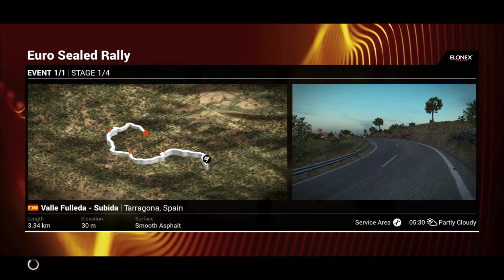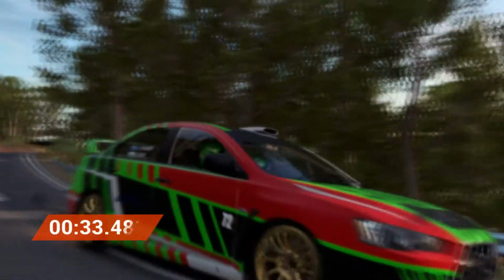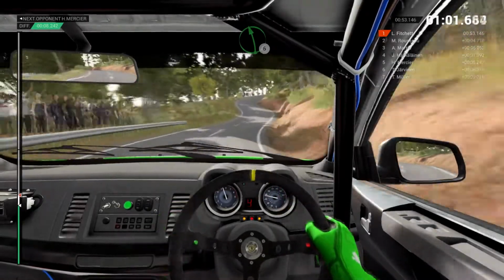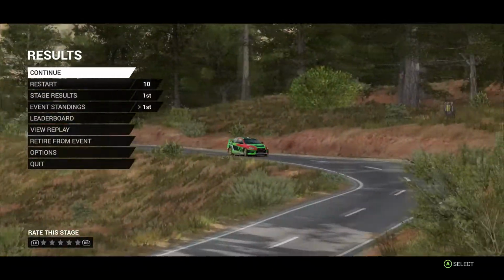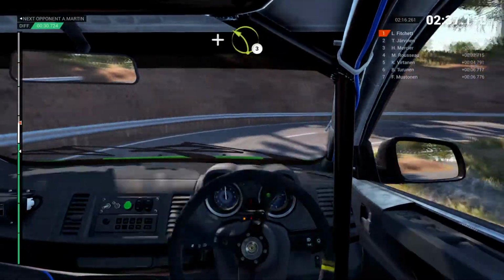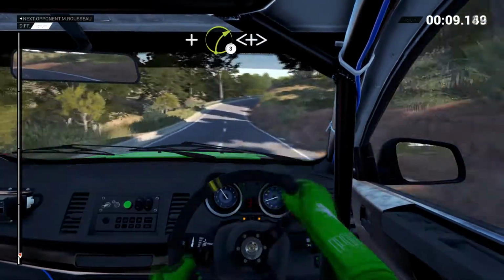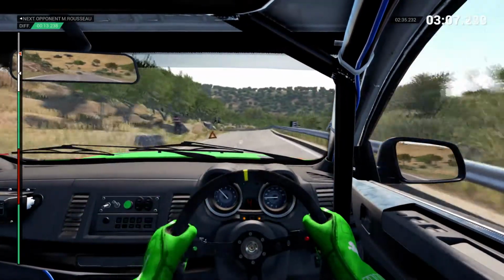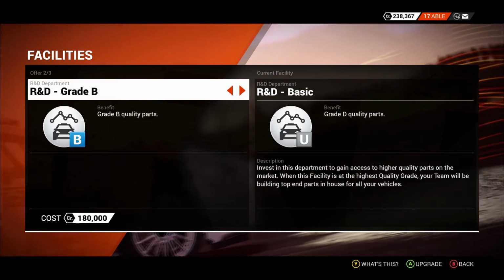DiRT 4 CAREER #5: FIRST TARMAC RALLY! | Full Stages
DiRT 4 Career Mode Episode 5! Full, unedited stages!

FAQs:
Favourite Team? McLaren
Favourite Driver? Stoffel Vandoorne, Daniel Ricciardo, Carlos Sainz Jr, Antonio Giovinazzi & Louis Deletraz
Wheel? Thrustmaster TX w/ F1 add-on & T3PA Pedals
Assists? None